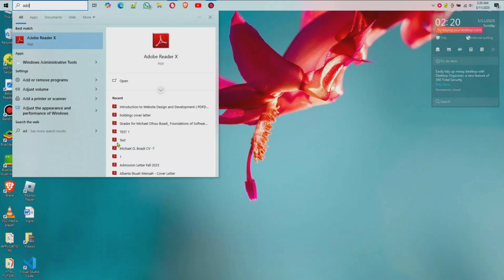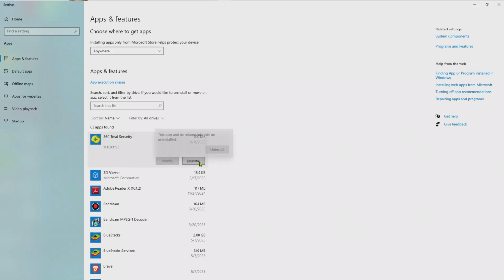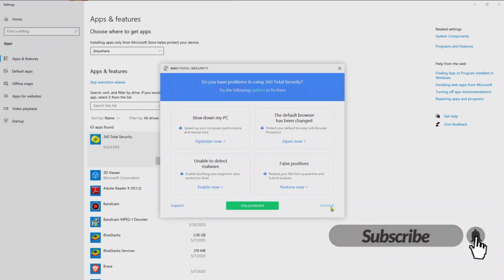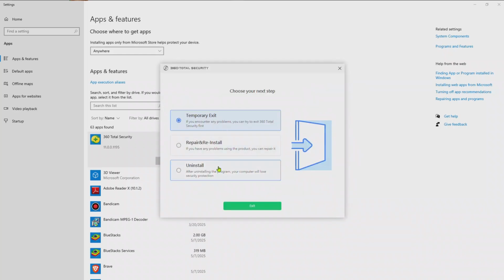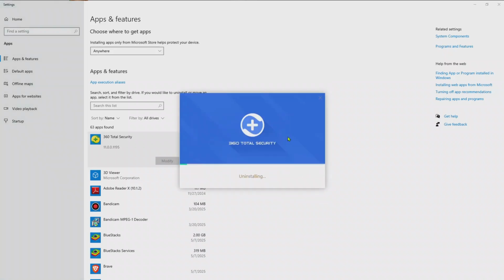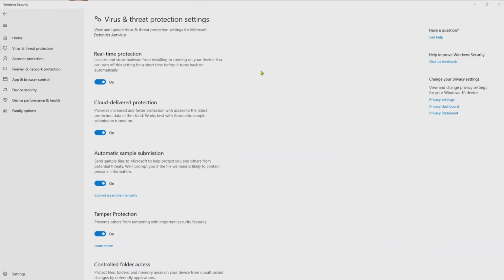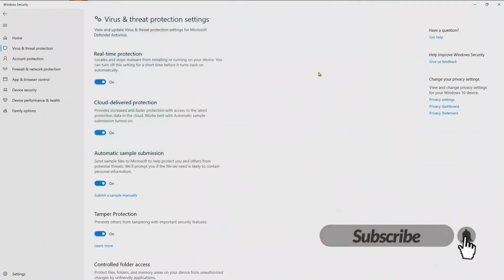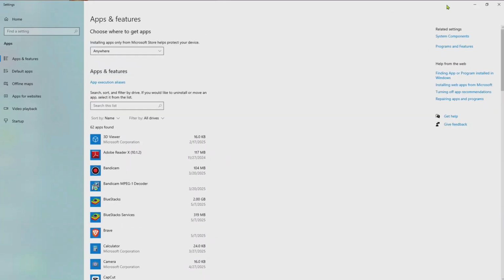How To Uninstall 360 Total Security Free Antivirus From PC 2026 - Windows 10 & 11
Learn how to completely uninstall 360 Security Anti Virus from your PC running Windows 10 or Windows 11 with this easy step-by-step tutorial! This video covers the safest methods to remove 360 Total Security, including using Control Panel and third-party uninstallers, ensuring no leftover files or programs remain on your system. If you’re having trouble with antivirus removal or want to speed up your computer, this guide will help you cleanly uninstall 360 Security Anti Virus and improve your PC’s performance.